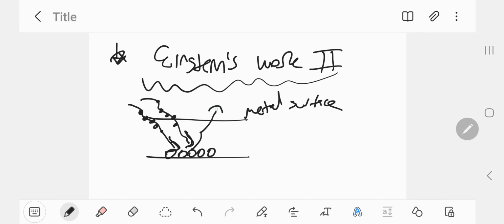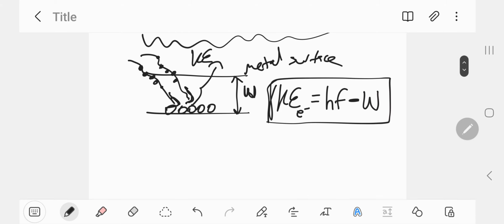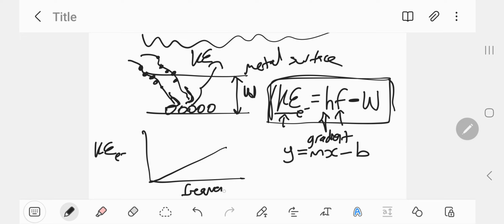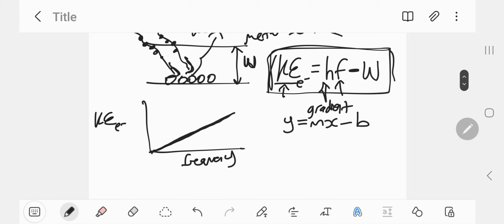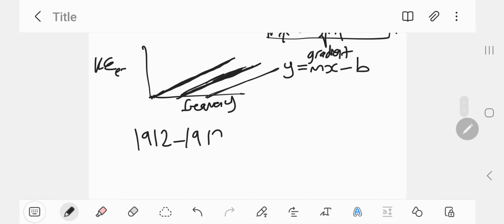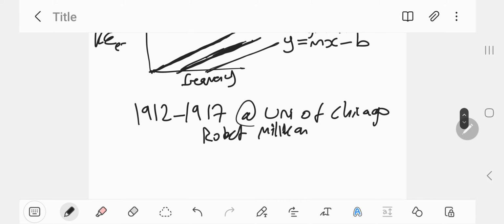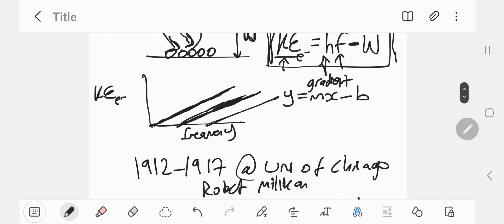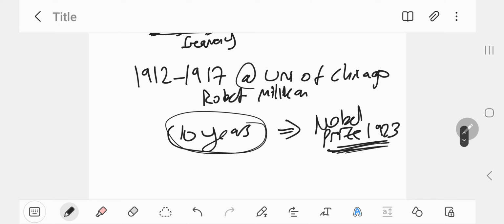Quantum Mechanics - A mini-lecture series (Lesson 11: Einstein's work part 2)